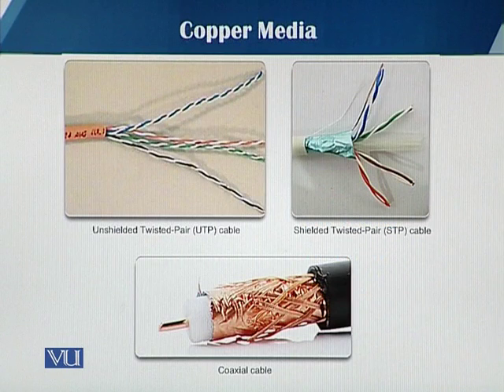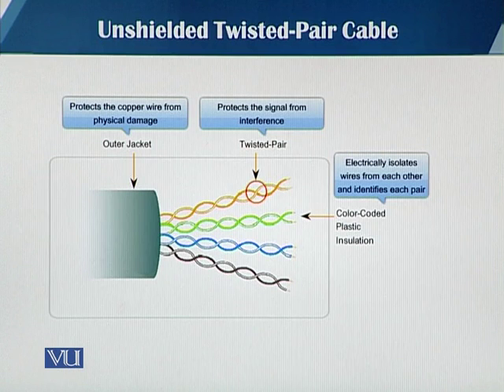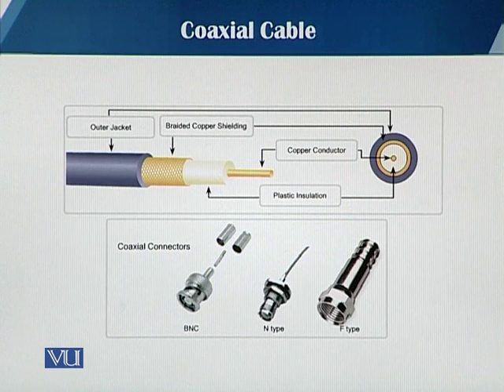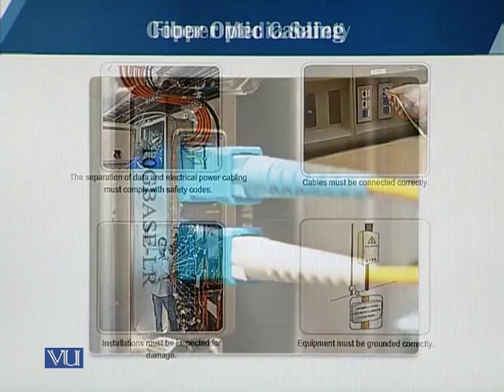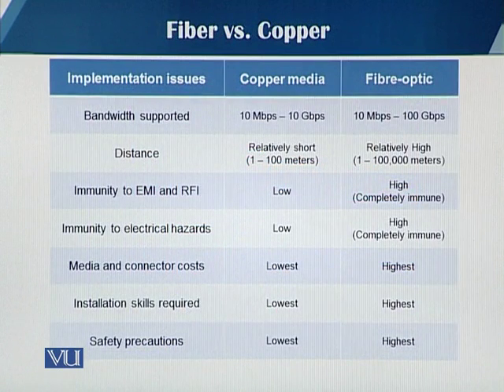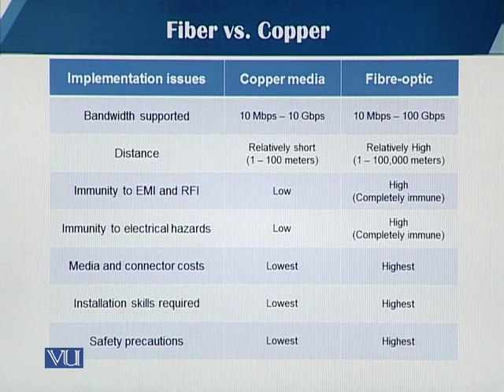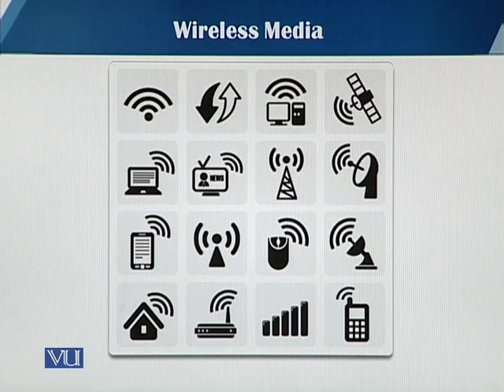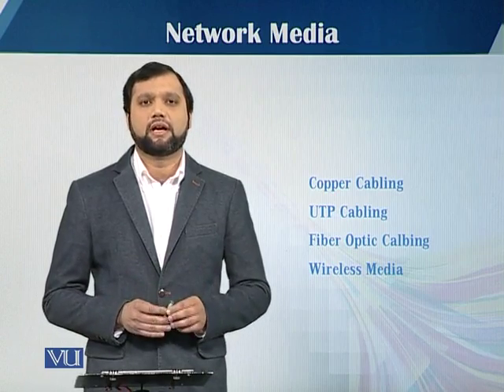CS407_Topic017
Topic: 17